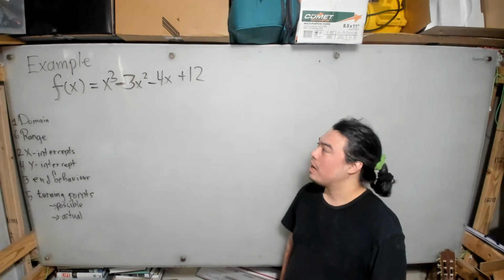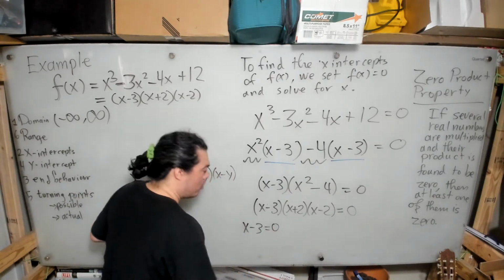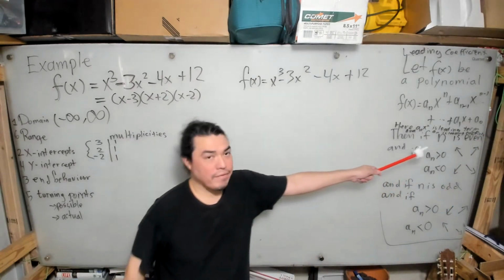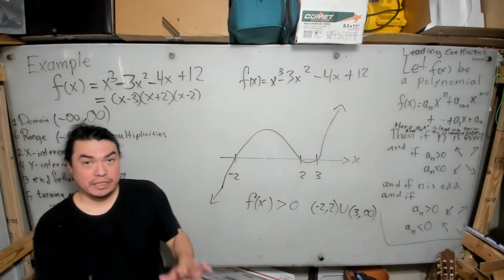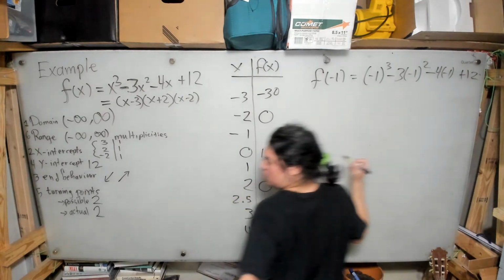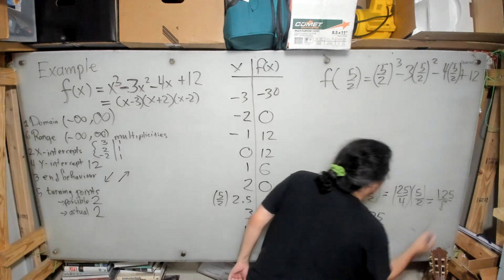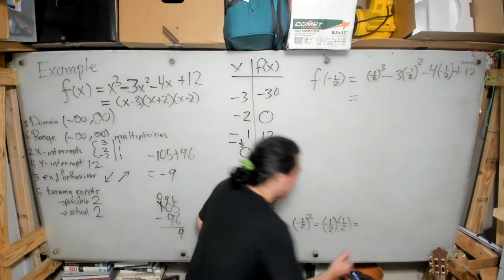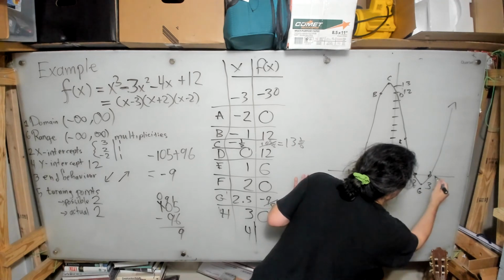Graphing Polynomials Example 1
In this video I graph

f(x) = x^3 -3*x^2-4*x+12